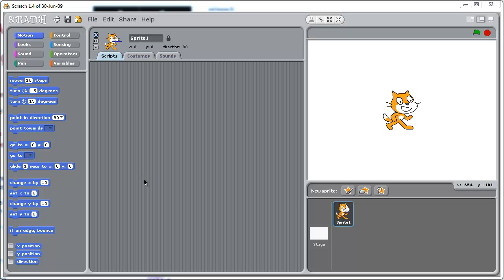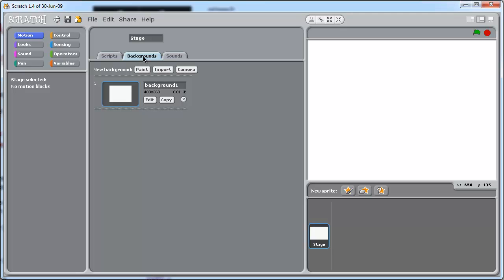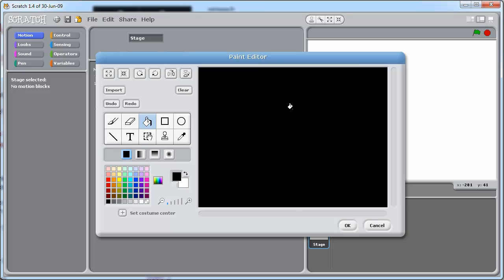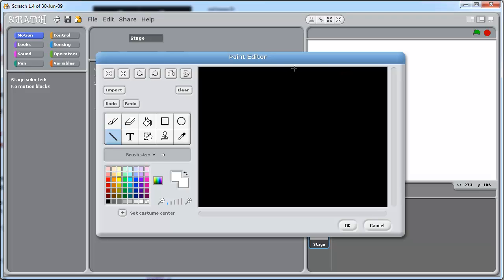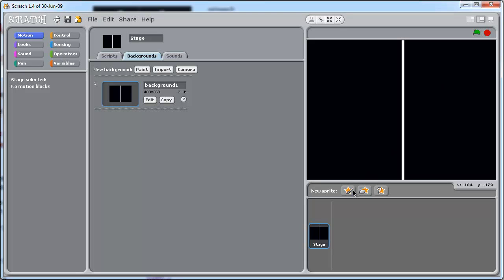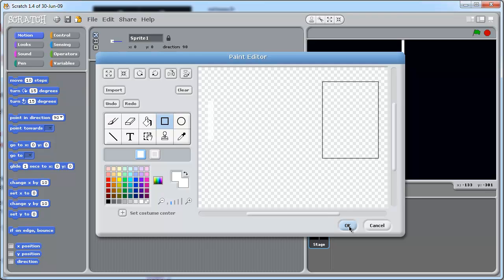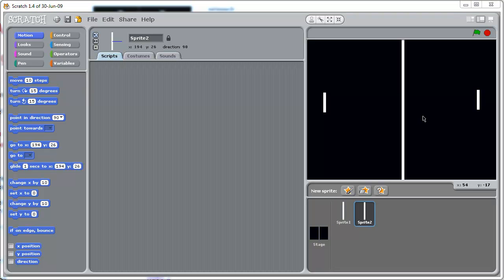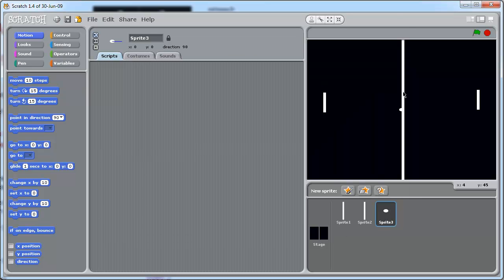Pong 01 Create background and bats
A how-to video on creating Pong background and bats (paddles)